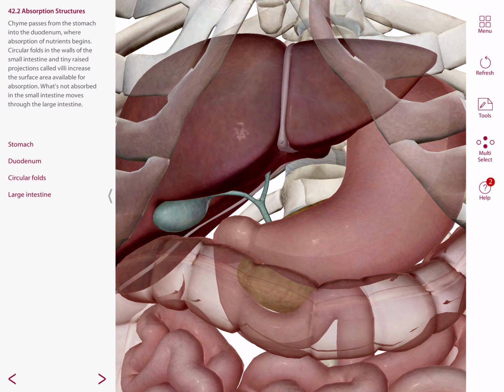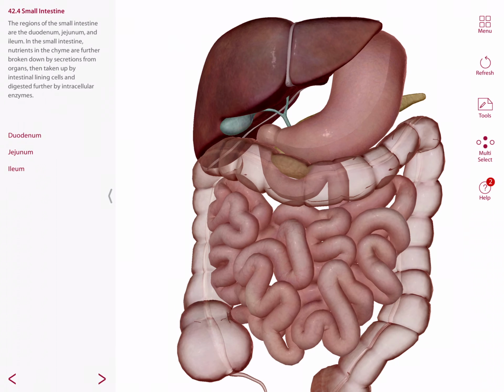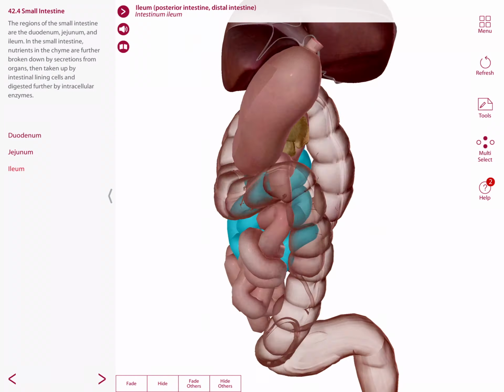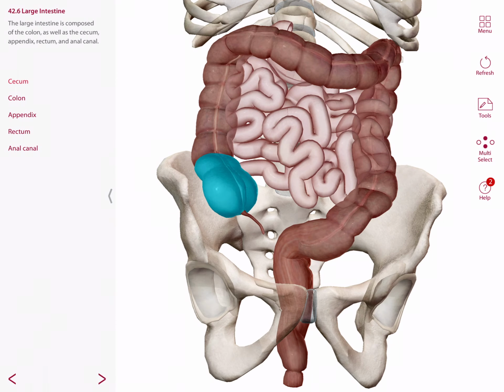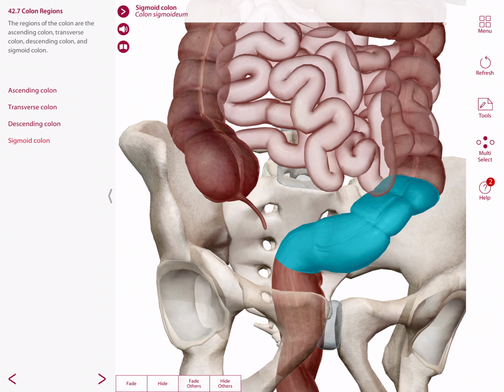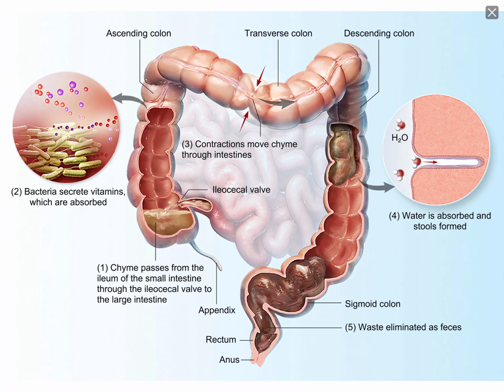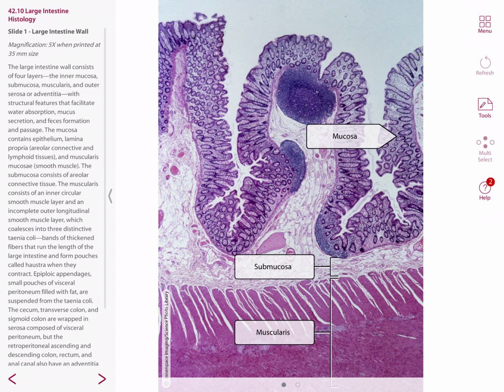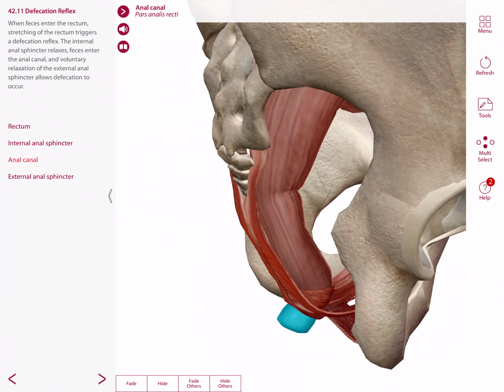Large and small intestine